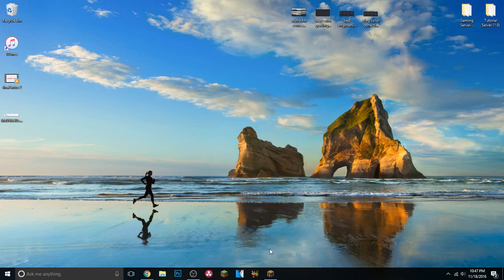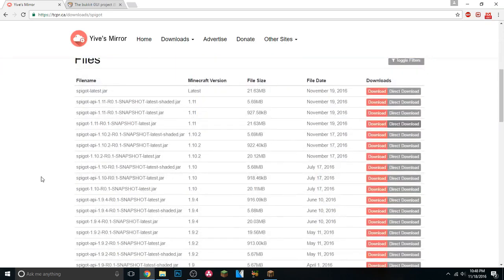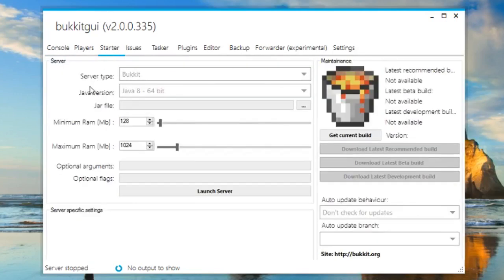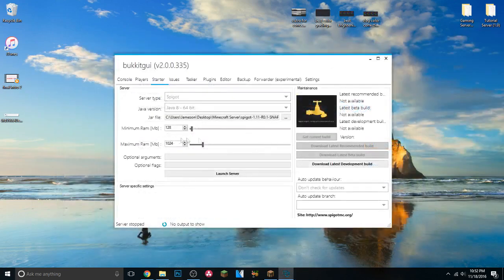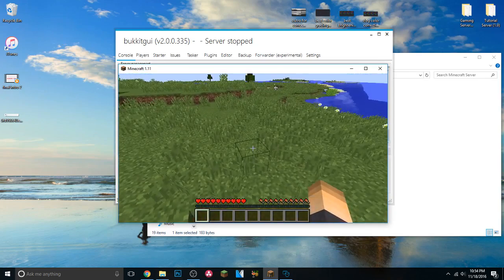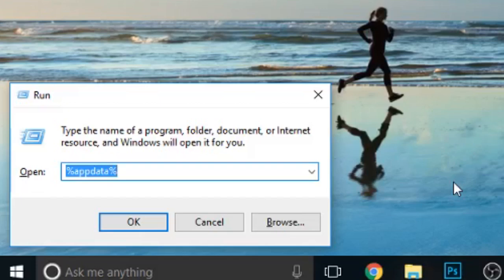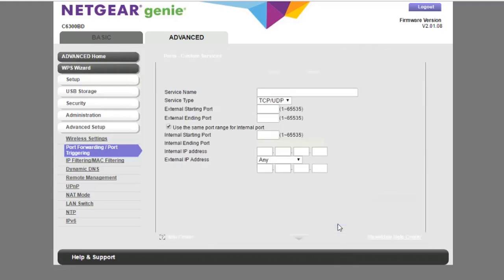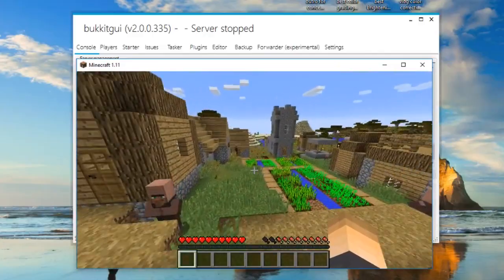EASIEST WAY TO MAKE A MINECRAFT SERVER! | (1.11) (Portforwarding) (No Hamachi)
This is an updated guarantee work for anyone who tries it. THIS is how to get a working Minecraft server!

●▬▬▬▬▬▬▬๑LINKS๑▬▬▬▬▬▬▬▬●